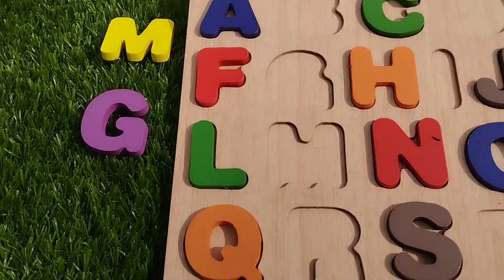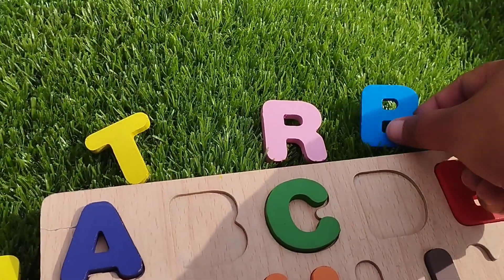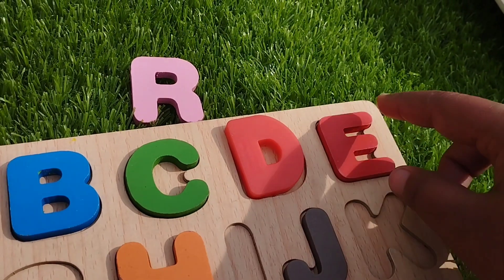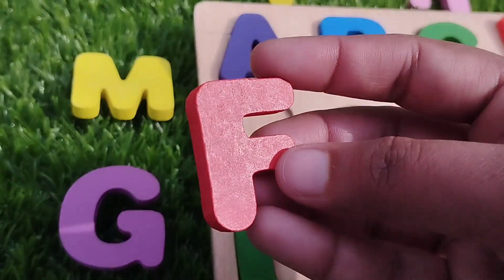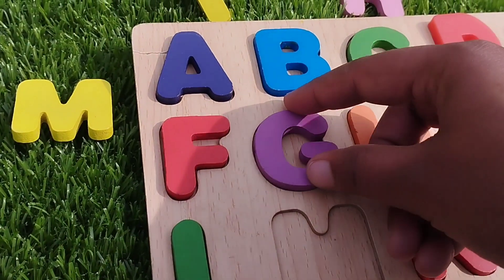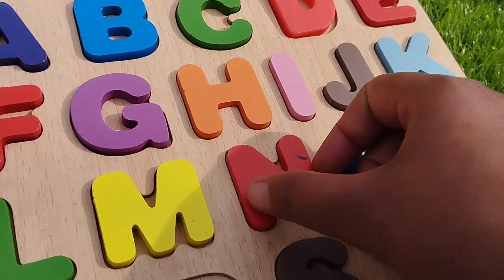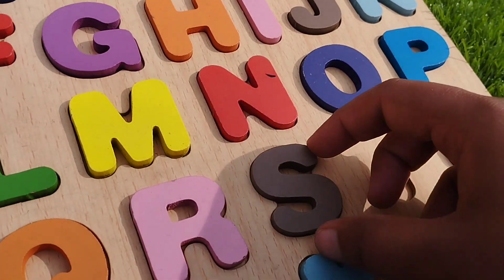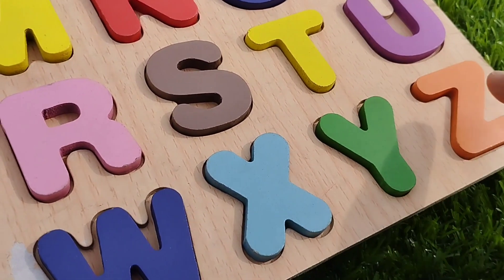Best Learn ABC Puzzle | abc puzzle phonics, abcd, Preschool Toddler Learning Toy Video, abc song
iba tv
wellcome to my youtube channel iba tv  for educational videos about Best Learn ABC Puzzle | abc puzzle phonics, abcd, Preschool Toddler Learning Toy Video, abc song